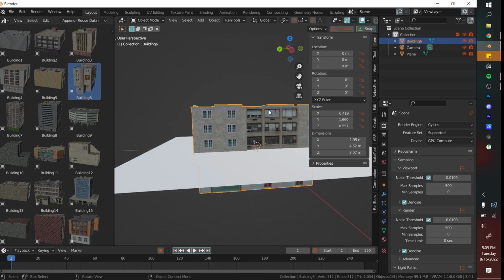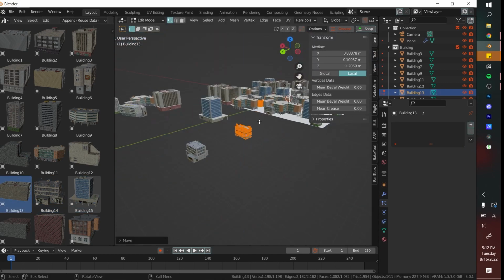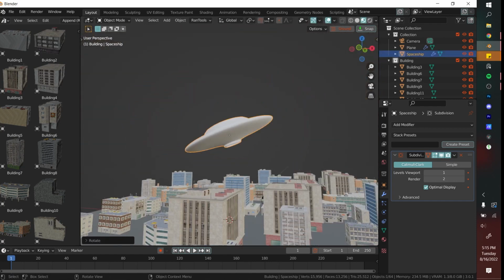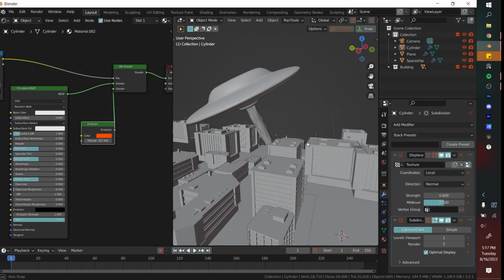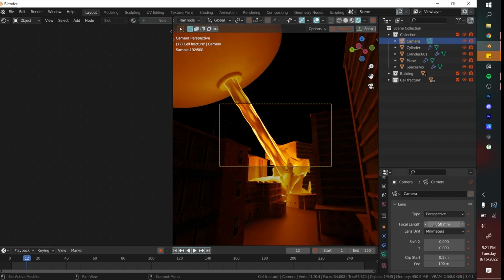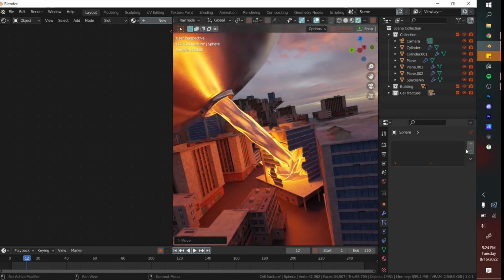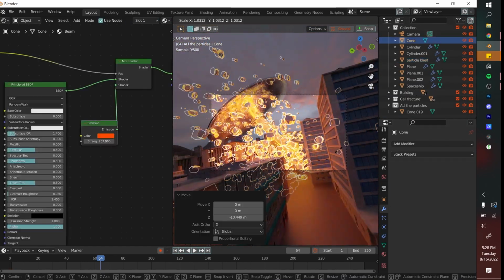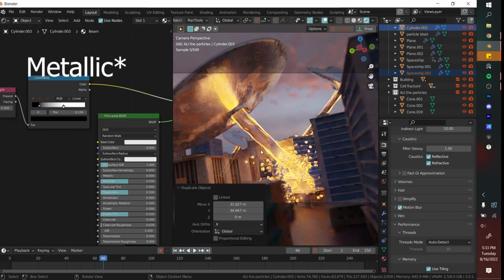BLENDER DESTRUCTION! - UFO scene walkthrough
A small departure from the time-lapse videos I've recently posted.

Timestamps:
0:00 - overview
0:13 - city construction
1:18 - UFO modeling
2:13 - LAZER BEAM
3:13 - Exploding building
4:58 - Particle Explosion
6:07 - Composition
7:10 - Outro?